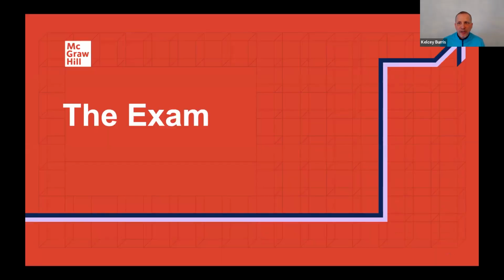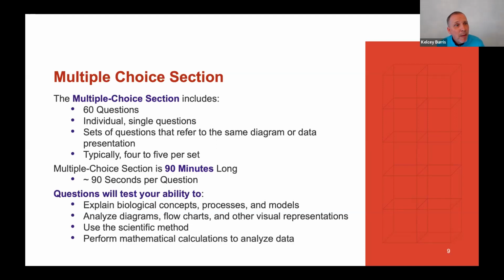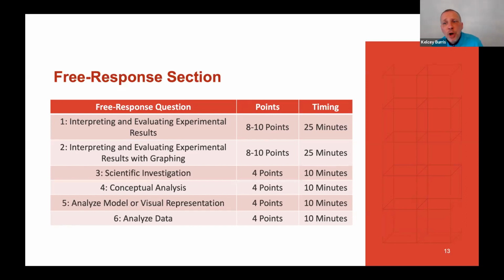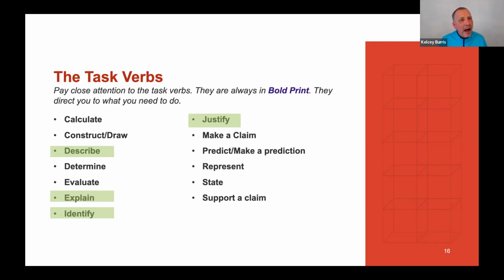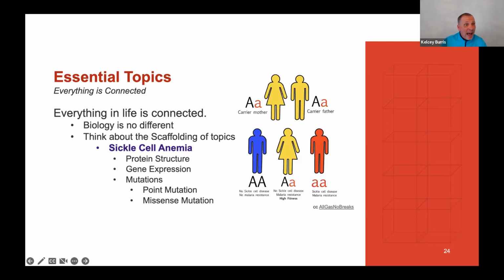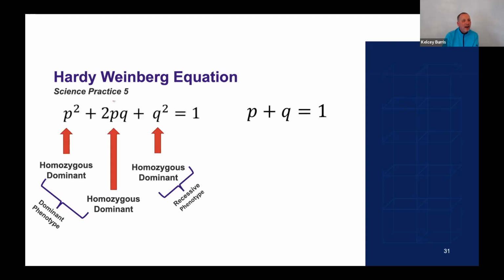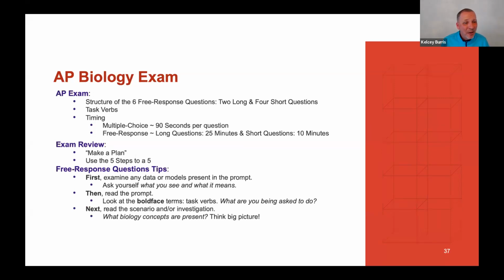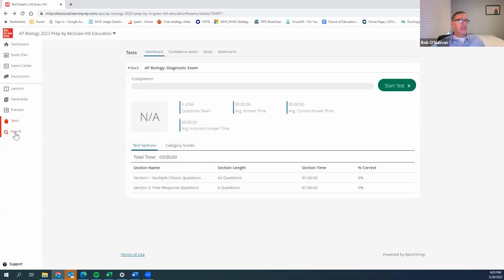5 Steps to a 5 AP Biology Review Webinar (2023 Edition)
AP exams are happening in May! Join 5 Steps to a 5 authors as they walk through crucial material students need to know on test day.